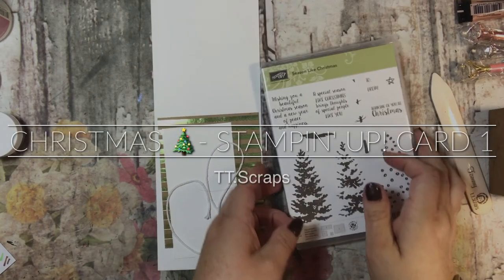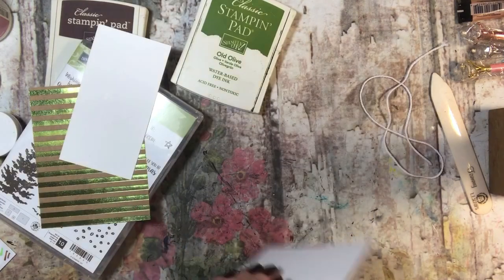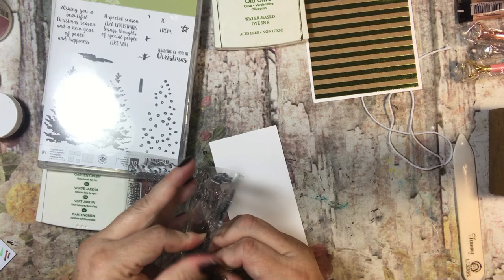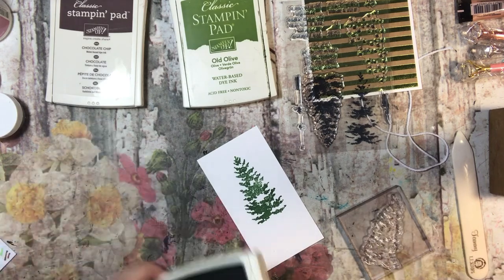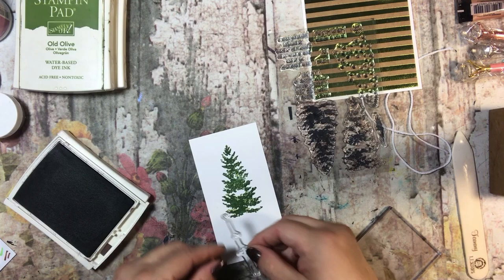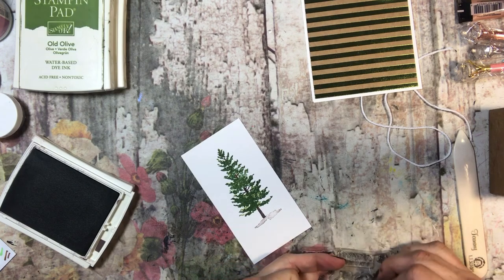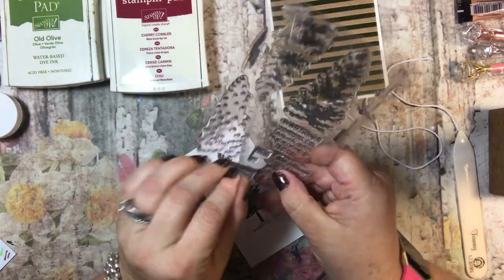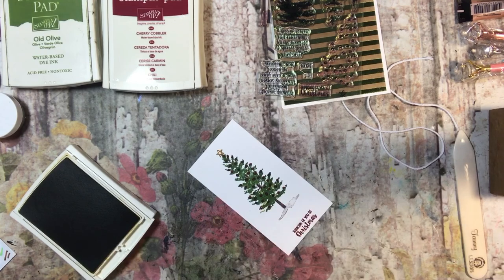Season Like Christmas 🎄- Stampin' Up! Card 1